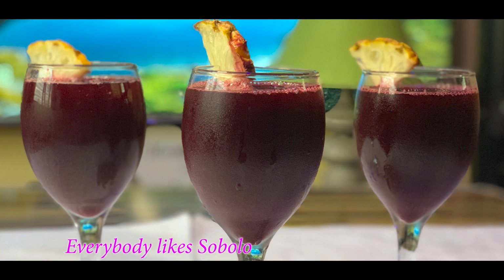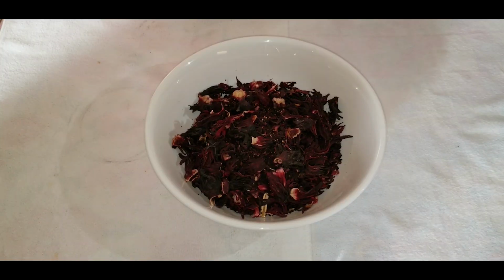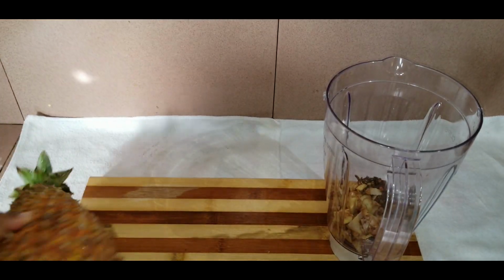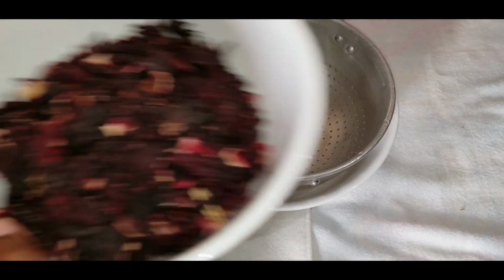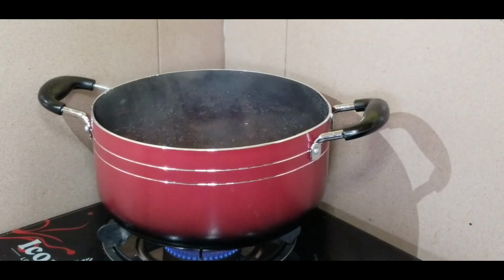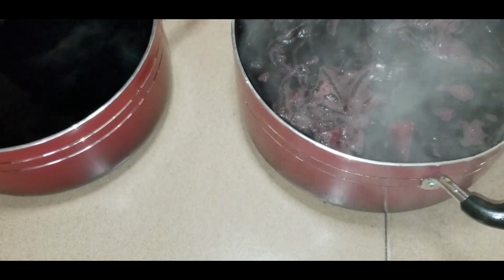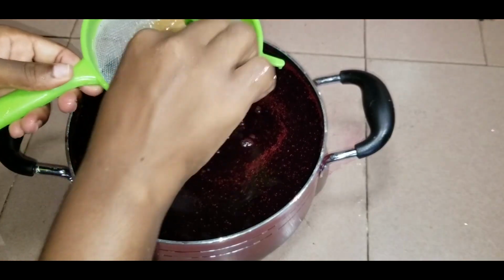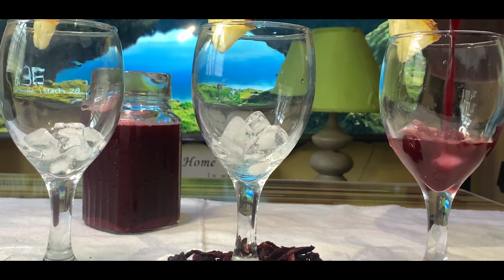AUTHENTIC SOBOLO OR ZOBO DRINK TO BOOST YOUR IMMUNE SYSTEM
Everybody likes sobolo...
For that reason, I decided to share my most simple yet healthy sobolo recipe with you all.
I hope you try it and share your experience with me soon.

INGREDIENTS
Hibiscus flower (sobolo or zobo leaves)
Grain of selim (hwintwa)
1 Aridan fruit (Prekese)
Cloves (Pepre)
Ginger
Sugar (To your taste)
Strawberry extract (2tbs)
Pineapple (Half)